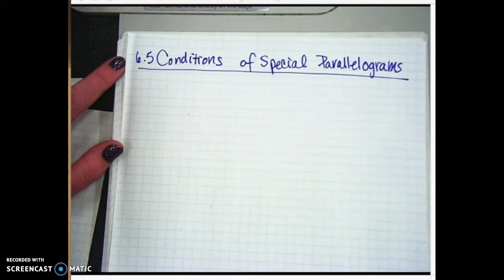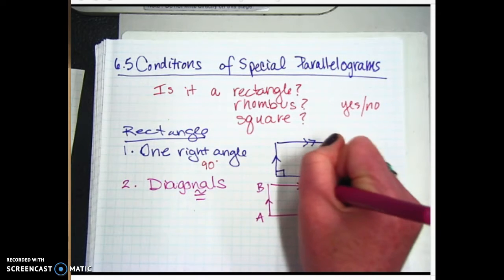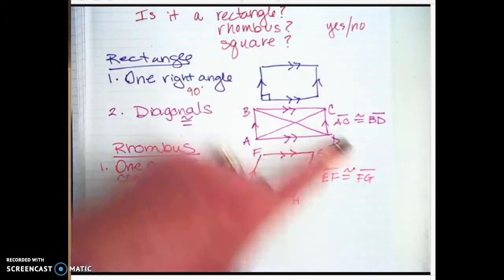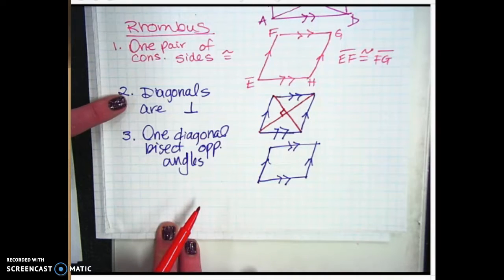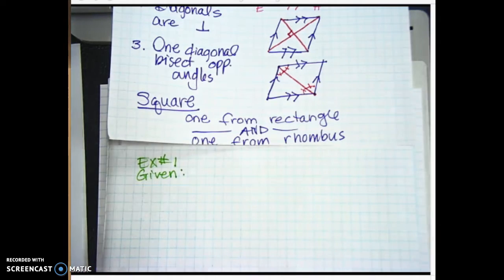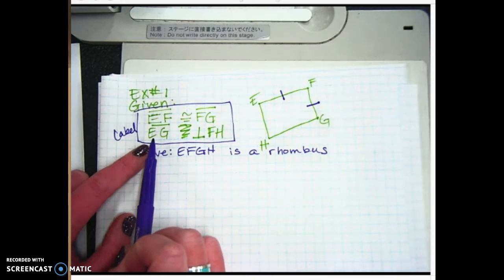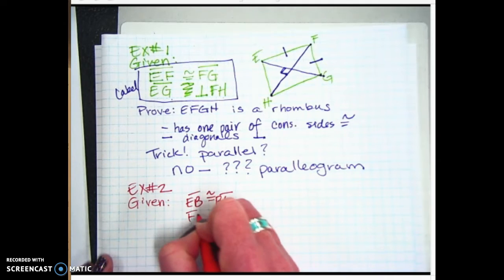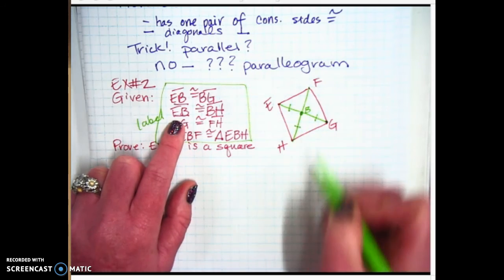G1C 6.5 Conditions of Parallelograms (Part 1)